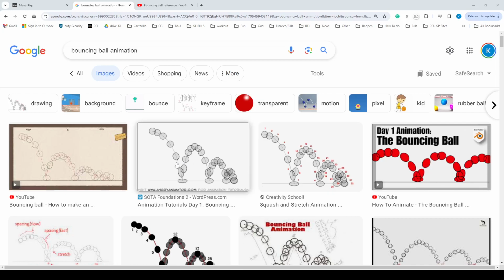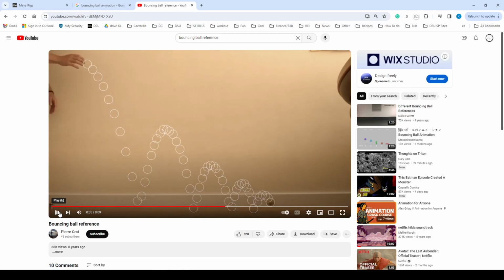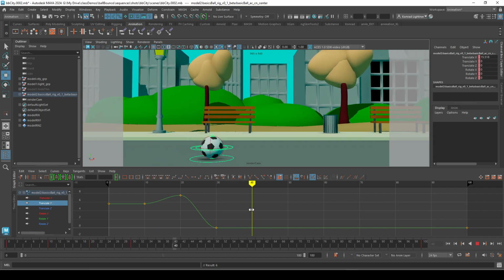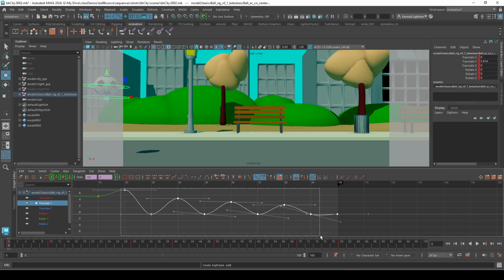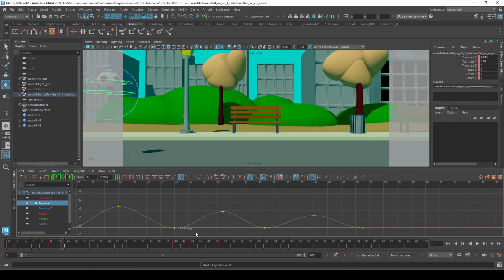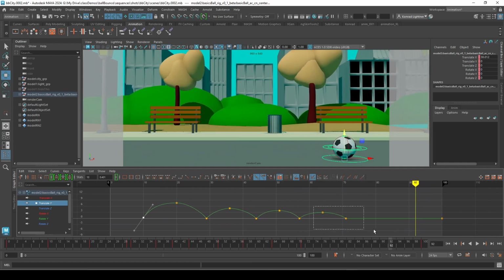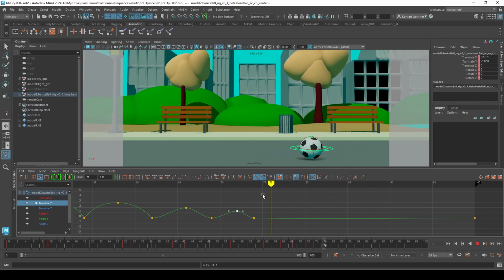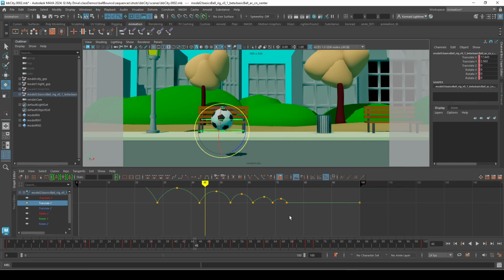12 Maya Animation - Ball Bounce Across City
In this video, we continue with the Ball Bounce Across City project.